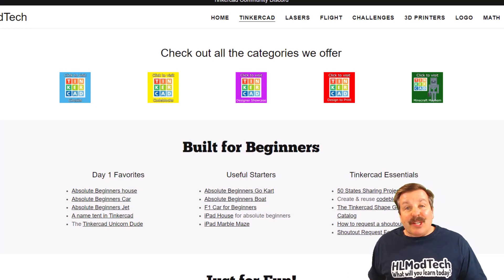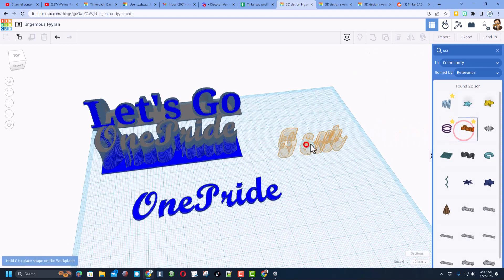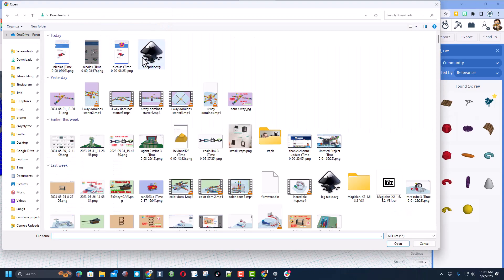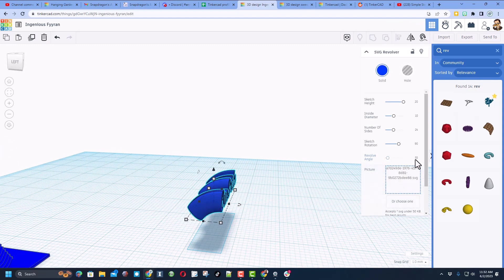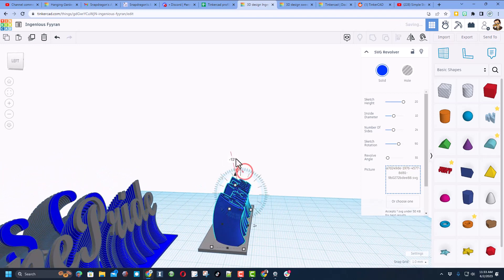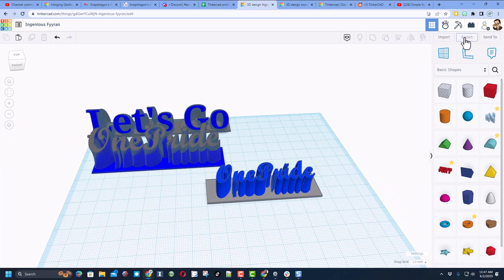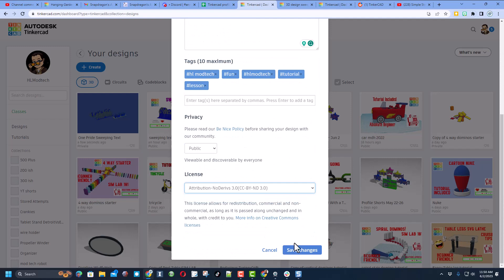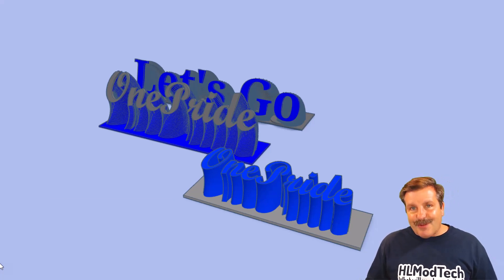Tinkercad Sweeping Text Hack! SVG skills to the rescue 💯🤯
Check out this Tinkercad Sweeping Text Hack! My SVG skills come to the rescue. A user asked if it was possible to make smooth Sweeping Text in Tinkercad.